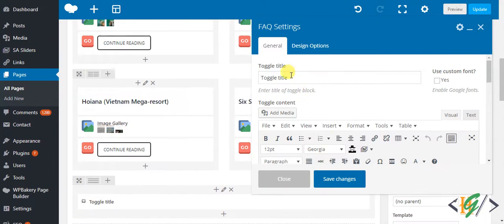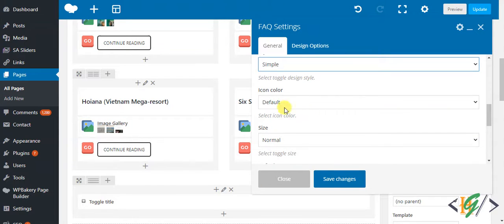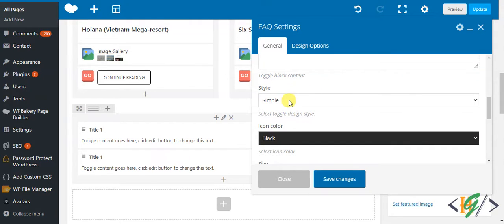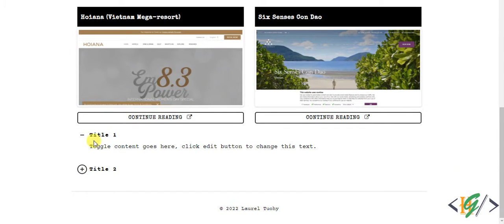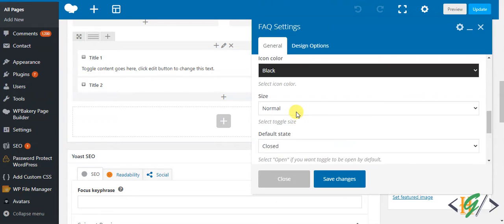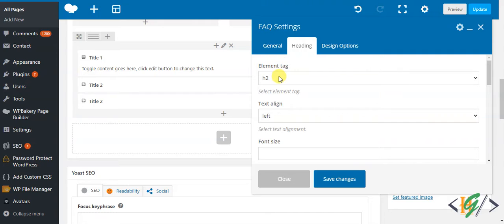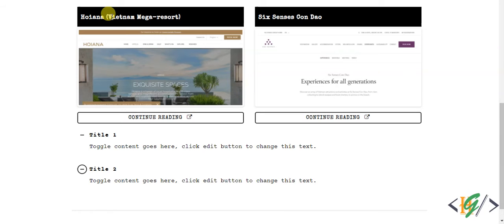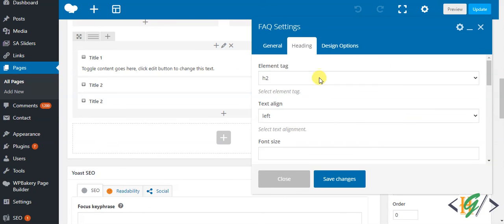How to create FAQ's Section in Page in WPBakery Page Builder in WordPress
In this wordpress wpbakery page builder tutorial you will learn how to add/setup frequently asked questions (faq) in page using wp bakery page builder or visual composer in wordpress website.